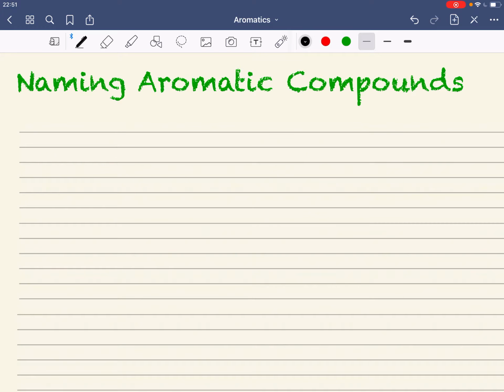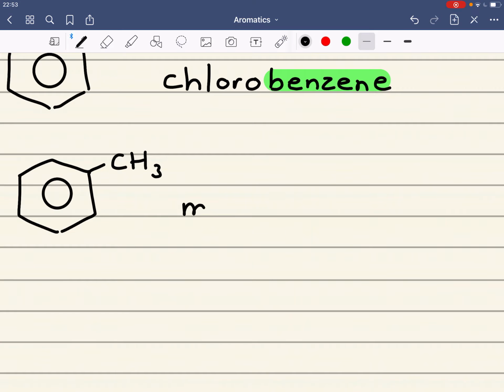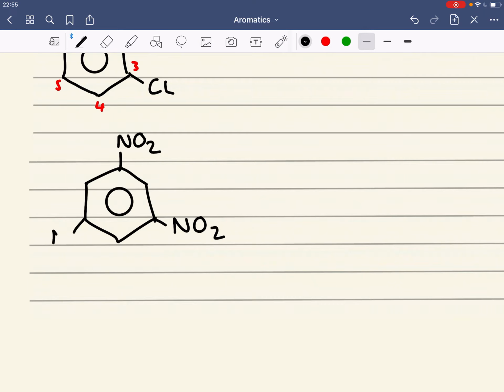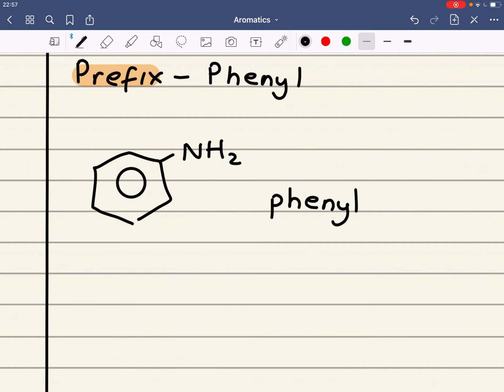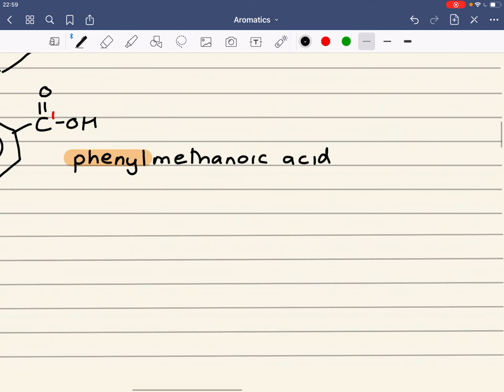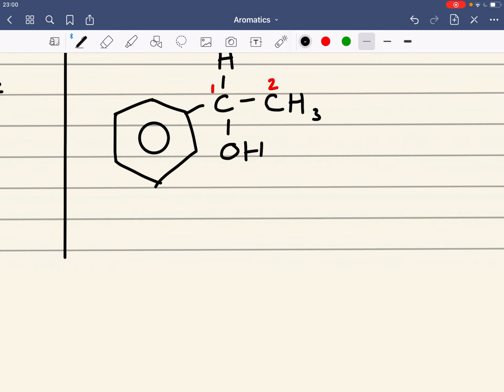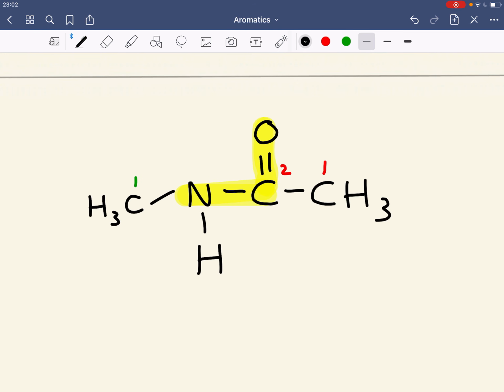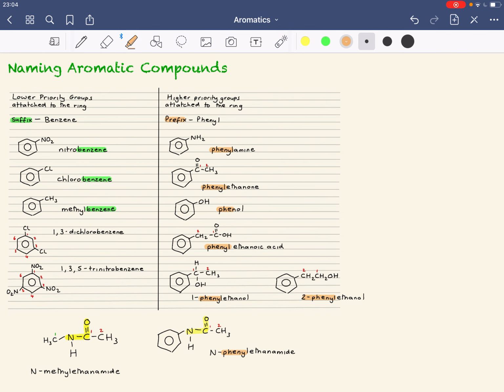AQA Naming Aromatic Compounds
Naming aromatic compounds.